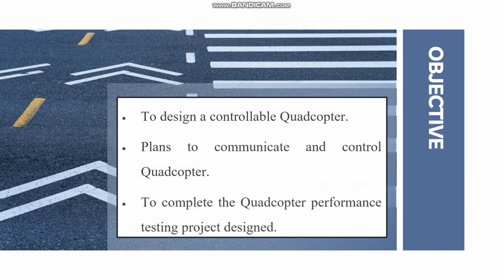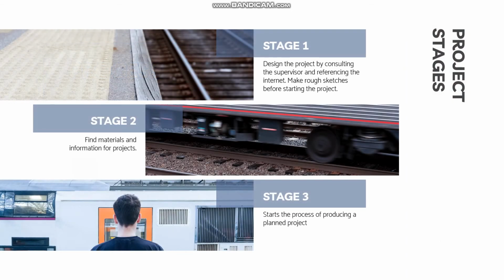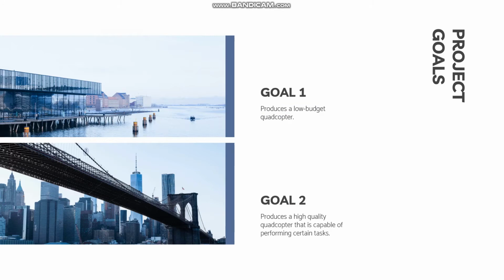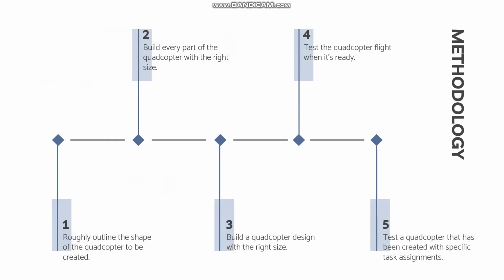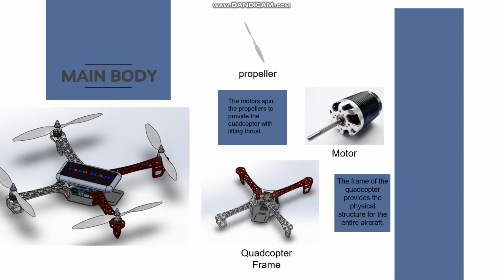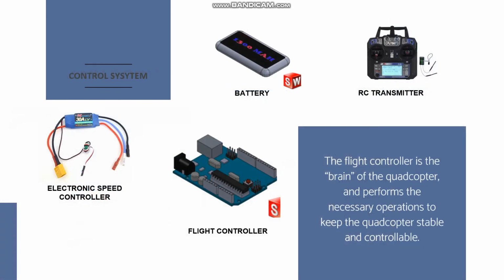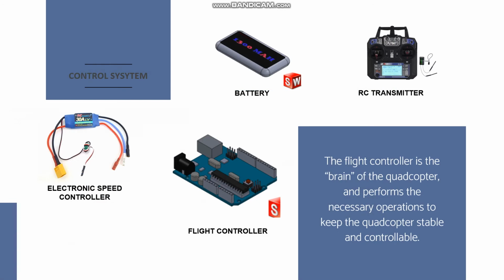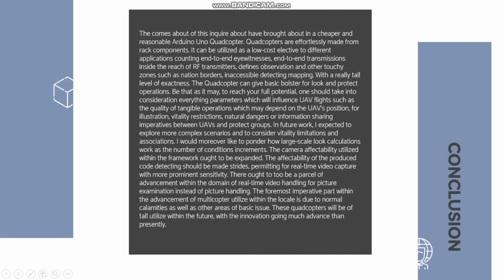RC QUADCOPTER PRESENT